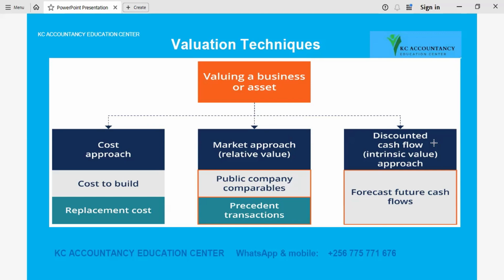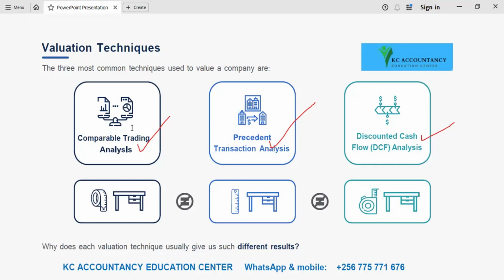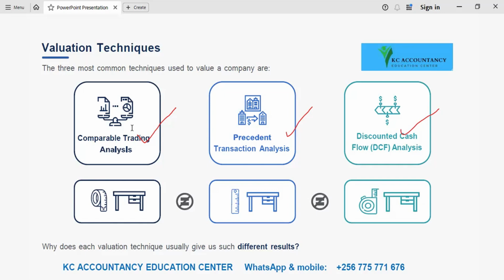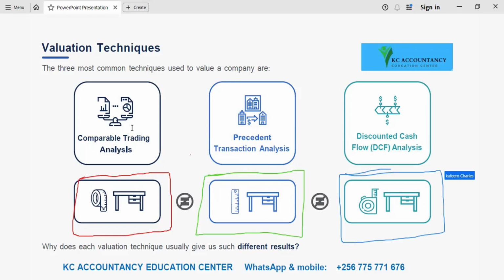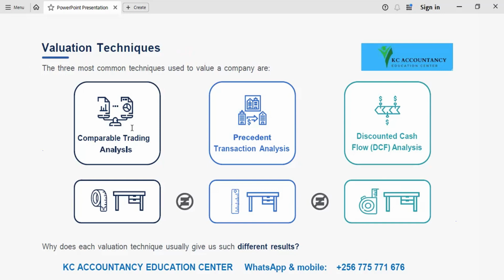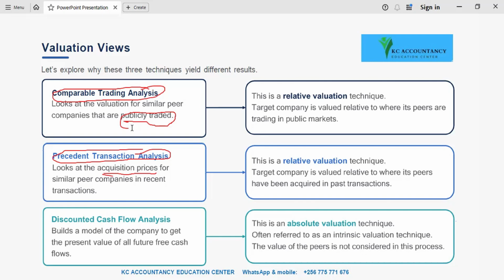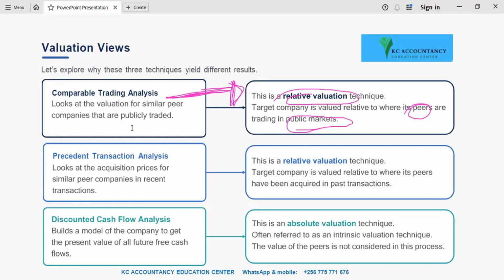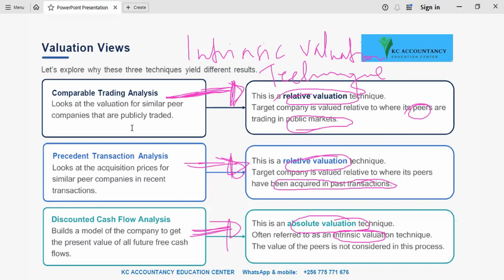#018 & #019 VALUATION TECHNIQUES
What we are going to do now is go through some theory that we are going to need to build up inordeer to put together a full complete DCF model and we want to start by looking at the valuation techniques and infact there are three most common techniques used to value a company are: Why does each valuation technique usually give us such different results?

Comparable Trading Analysis
Presedent Transaction Analysis